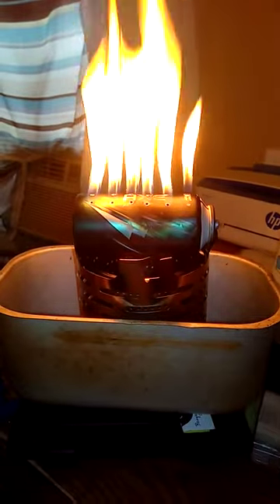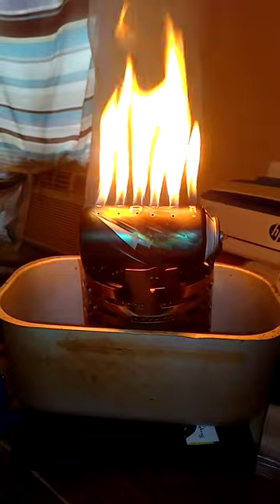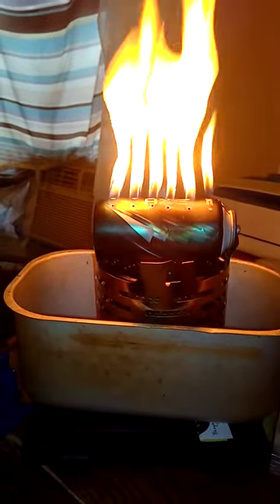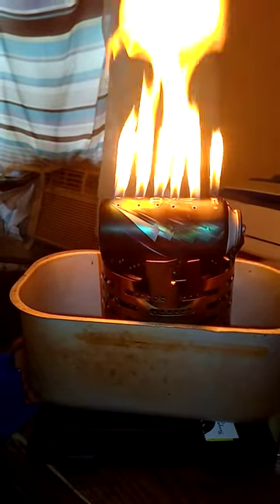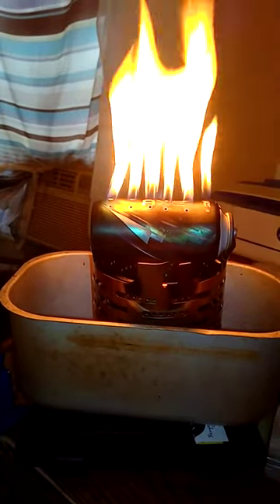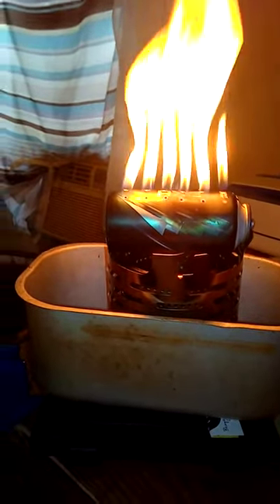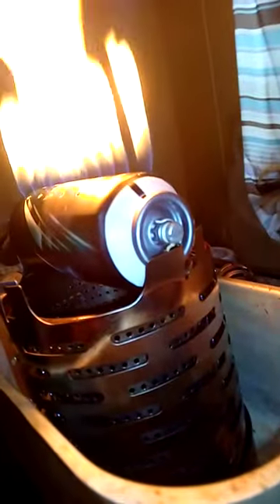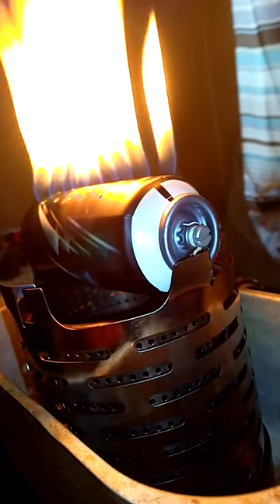Axe can alcohol stove burner